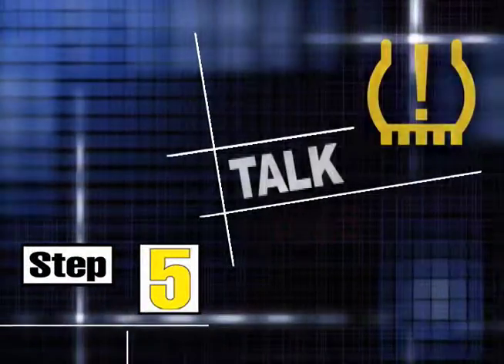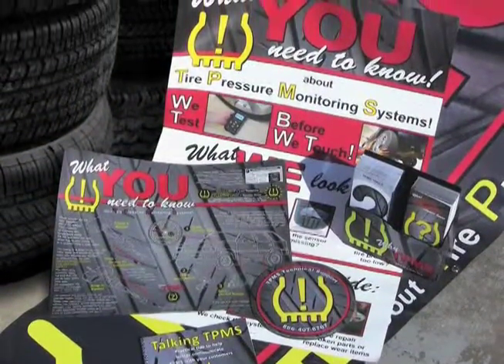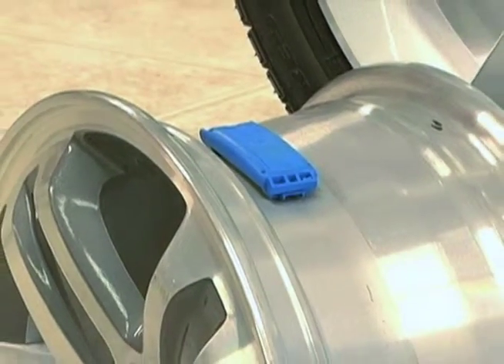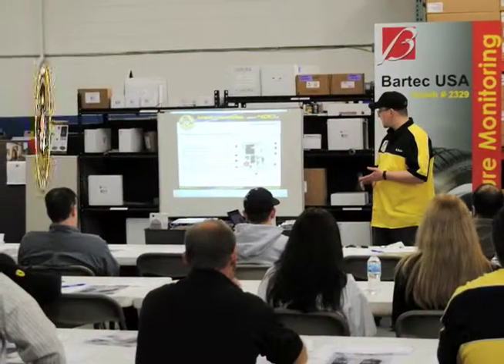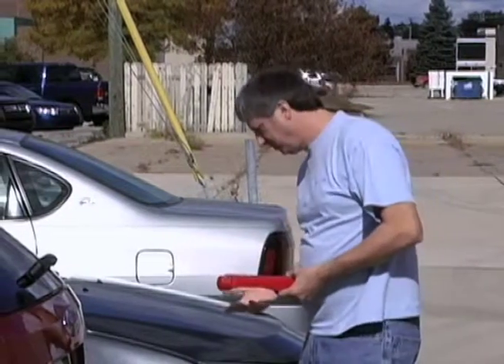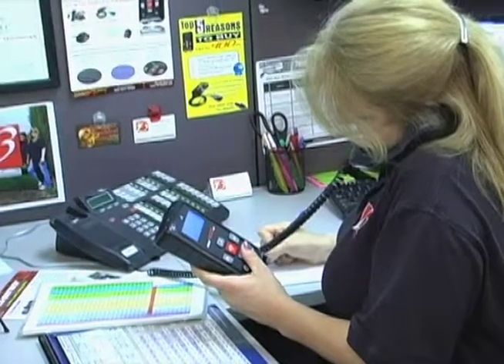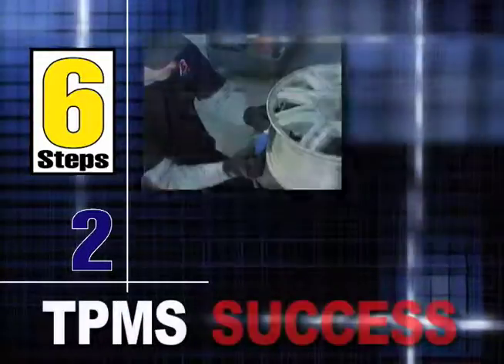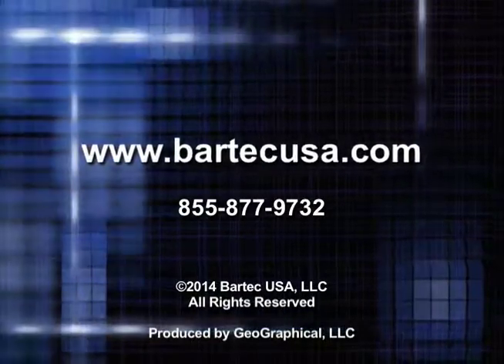6 Steps 2 TPMS - Step 5 - Get Support You Can Count On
6 Steps 2 TPMS - Step 5 - Get Support You Can Count